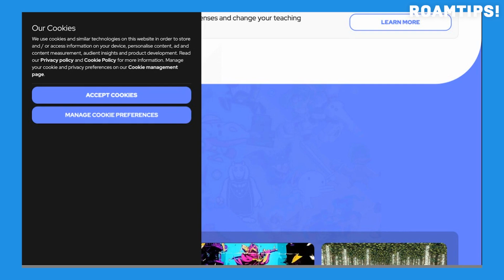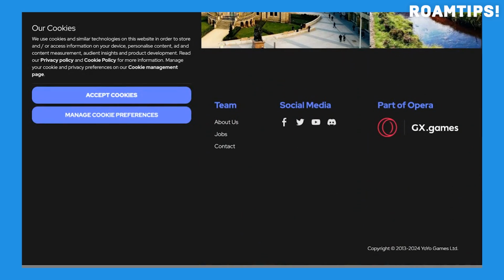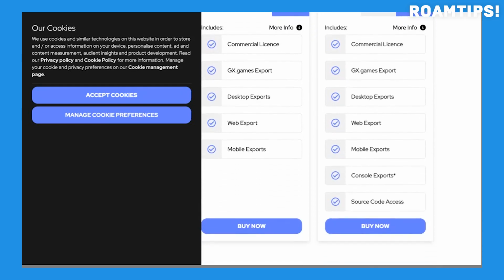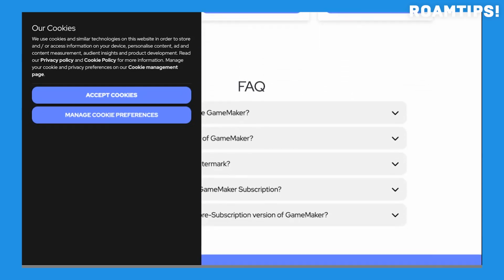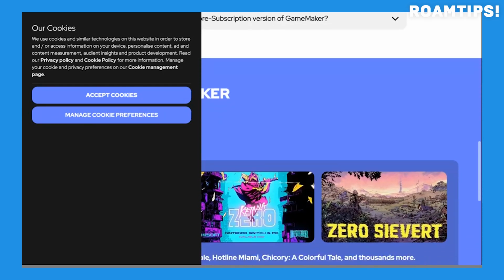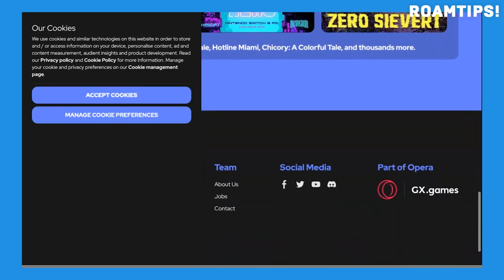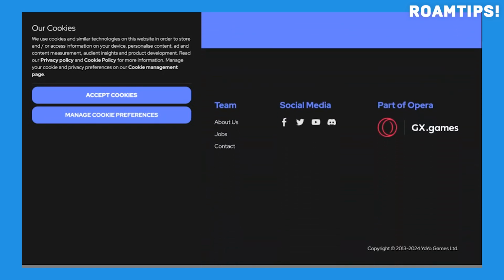GameMaker Studio Mobile App Development Platform Review | Usage Experience